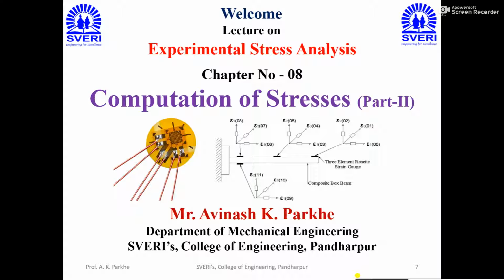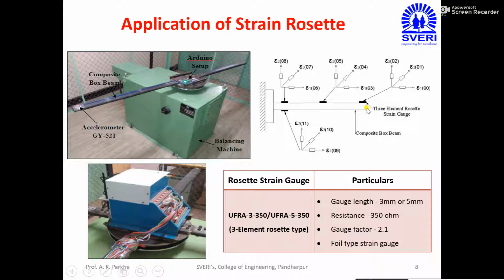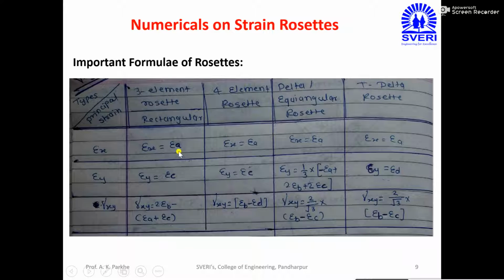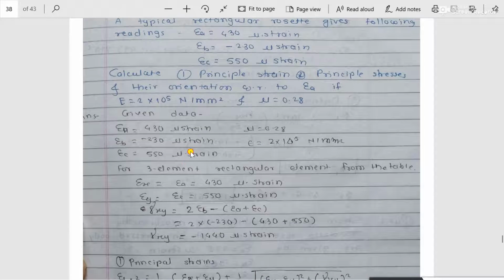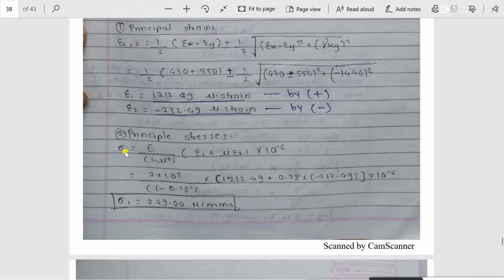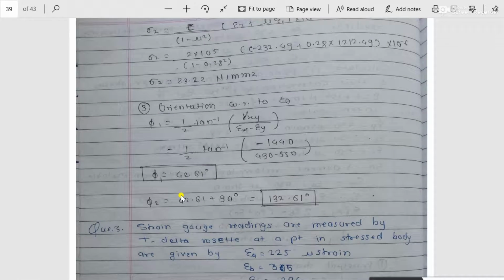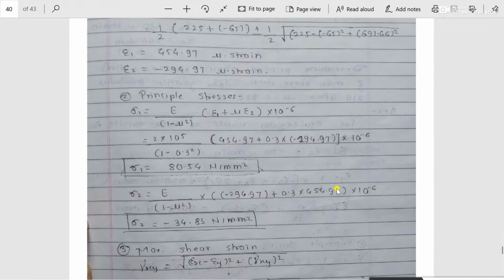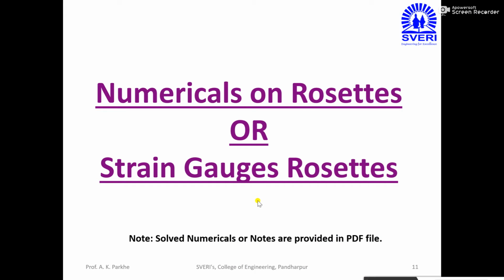Chapter-08_Computation of Stresses_Part-02